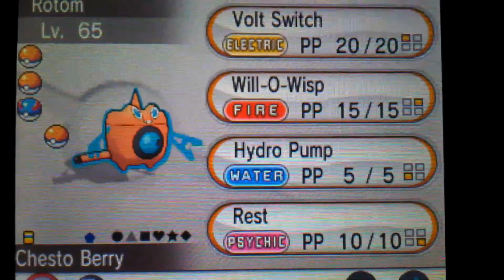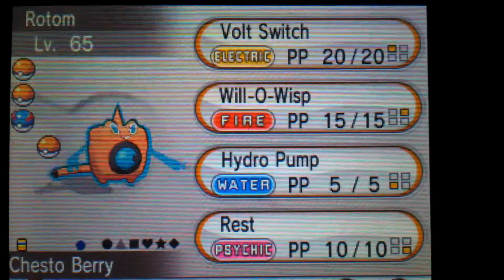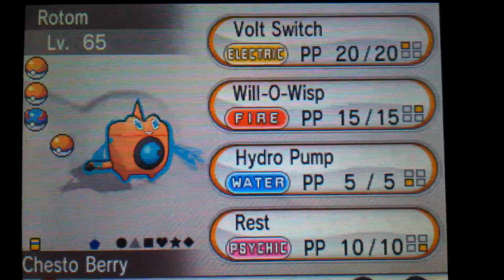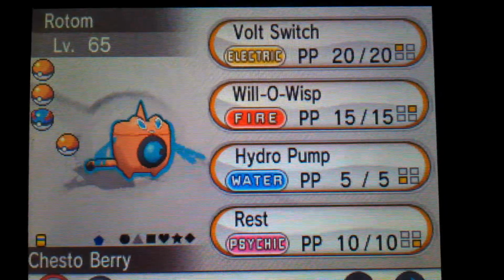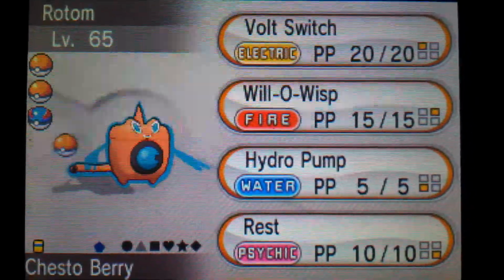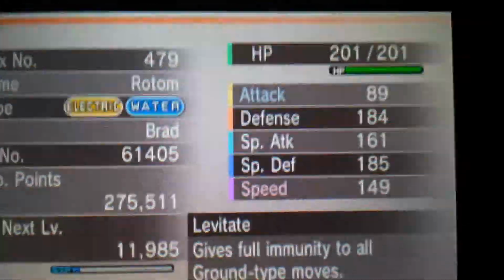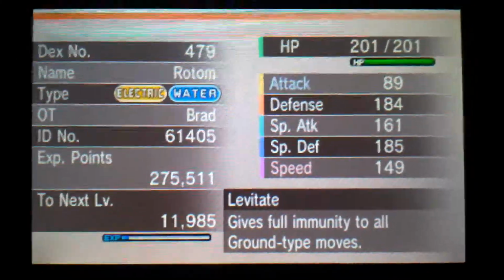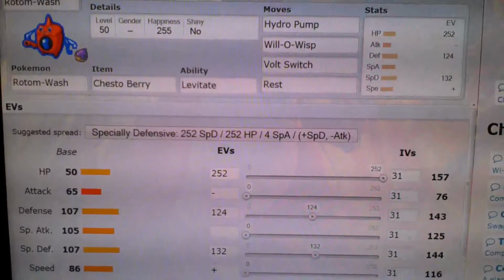Meet My Pokemon 4: My Rotom.... Rotom!!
In this video Kyle introduces you to his Rotom named Rotom!